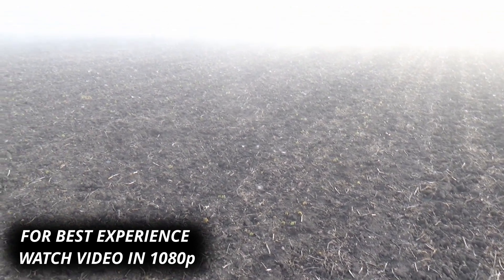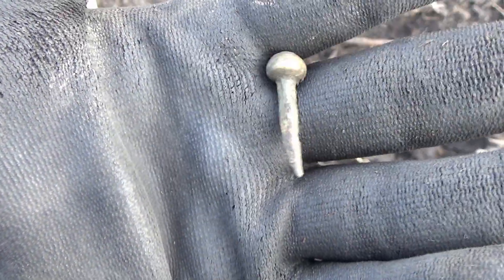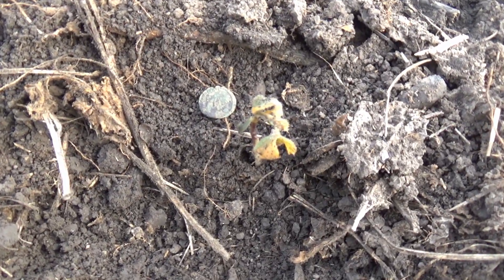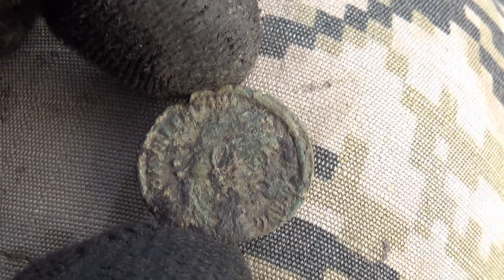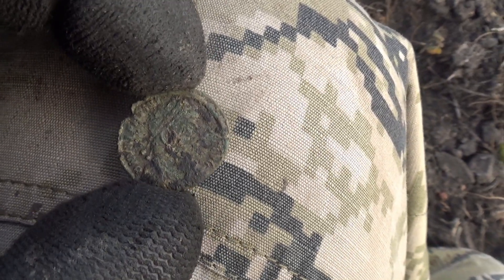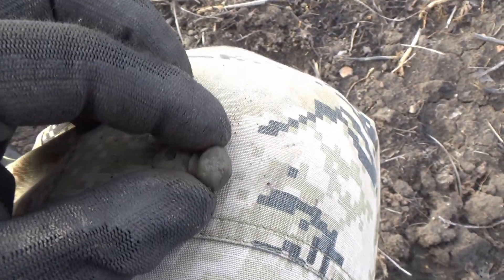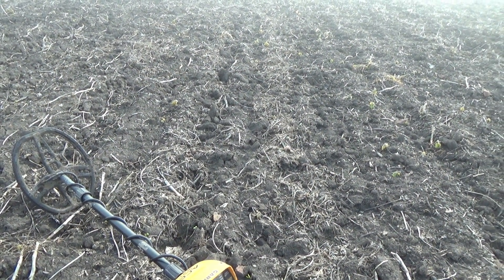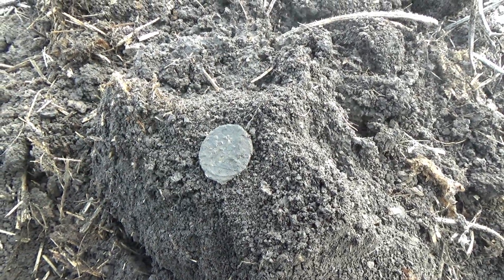Metal Detecting Panonnia - Amazing Roman Coins in the New Field #24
Welcome to Metal Detecting Panonnia

With the autumn in the full swing, I decided to go check a field recomended by my good frend, where he managed to find some really nice roman coins and relics, and coming to this field was not a mistake! I uncover some beautiful coins and relics from the time of Roman Empire! Join me on this video and enjoy the ride through roman history, 1500 years after it's fall!

If you have some extra time, drop by on my instagram where I many cool photos from my metal detecting trips: